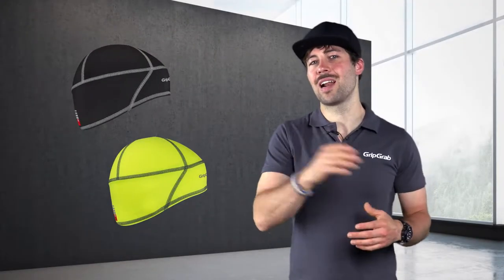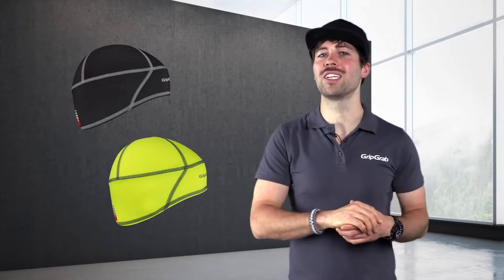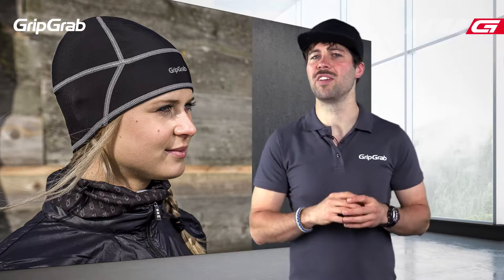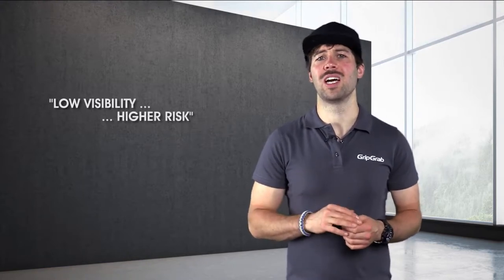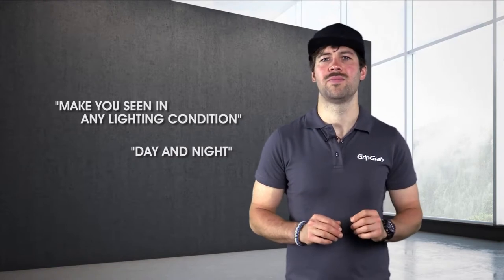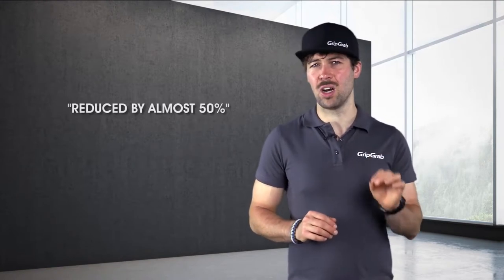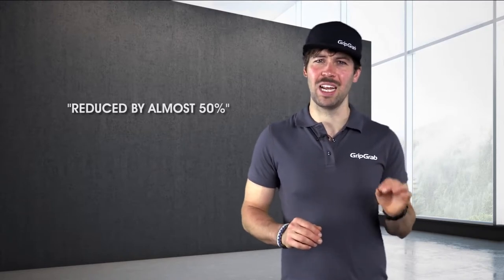GripGrab Skull Cap